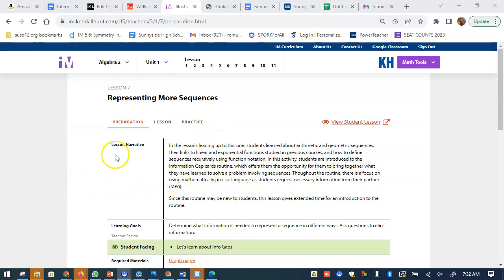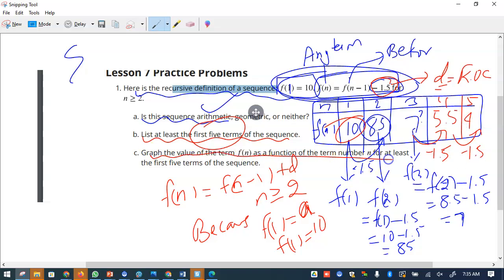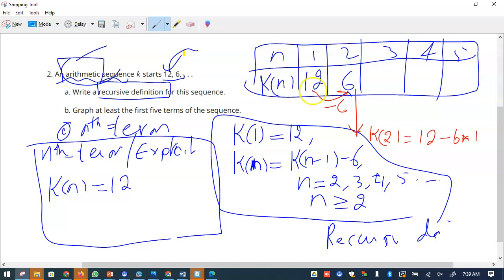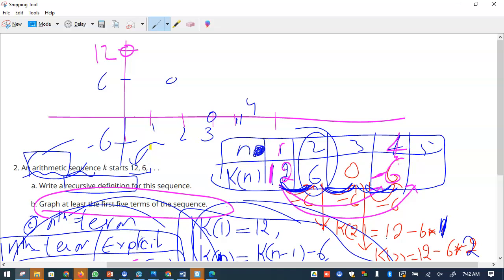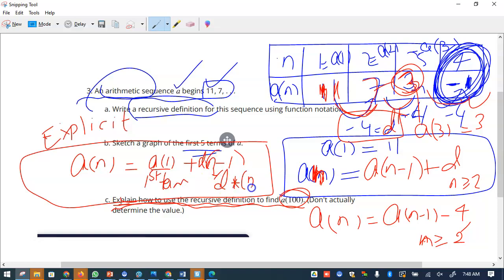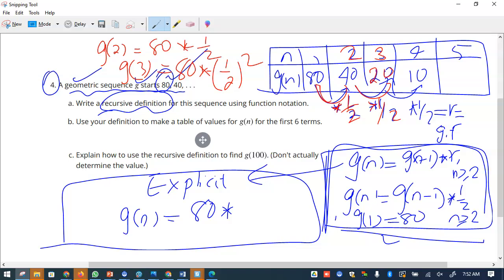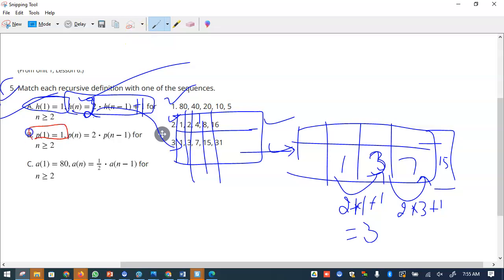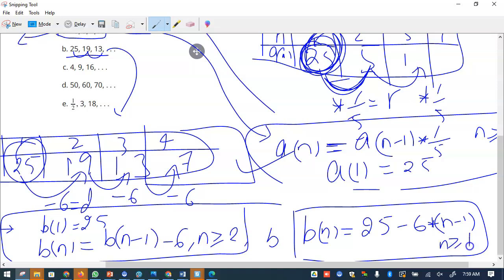IM Alg 2 less 7 unit 1 Cumm practice probs